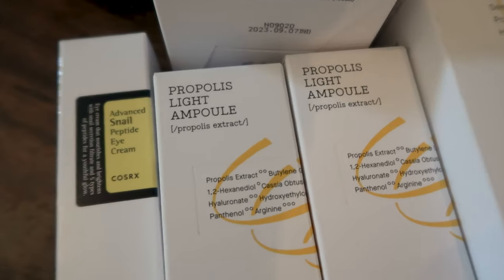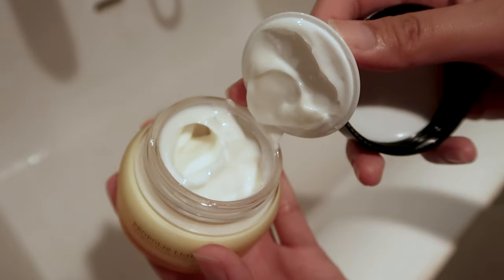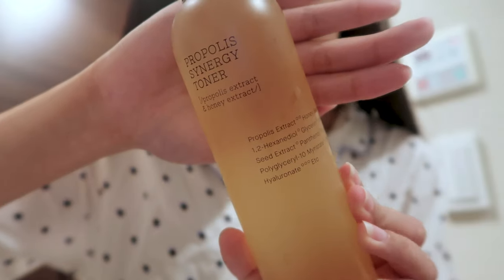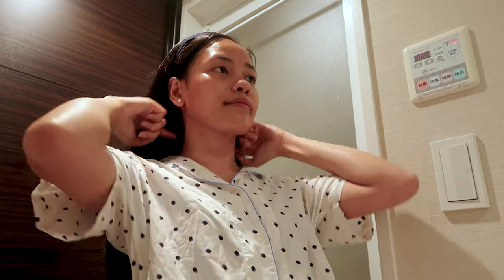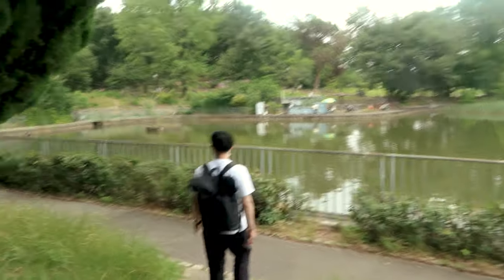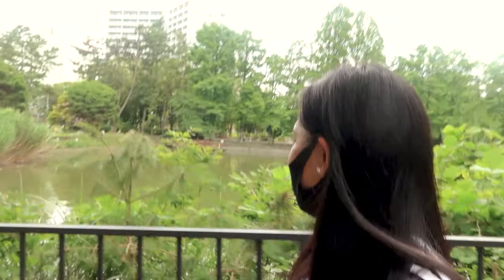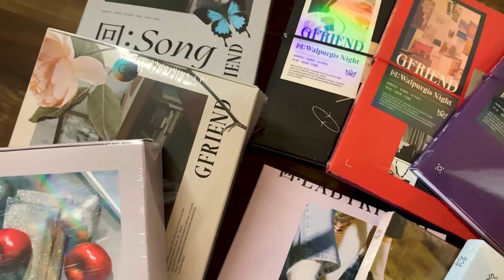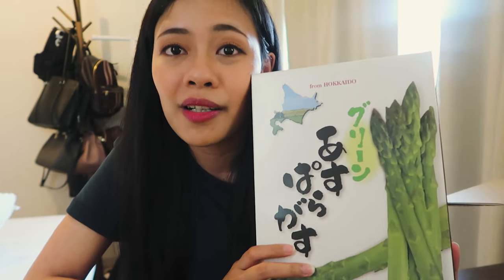Life in Japan | summer skincare routine, lunch at a park cafe, random unboxing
Here’s a simple summer skincare routine that I made for you guys!
It’s been very hot in Japan these days. I hope everybody stays hydrated. ♡
I also dined in this beautiful park cafe in Osaka. They serve this beautifully wrapped obentos with unlimited bread.
Who doesn’t love food refills? 😛

Skincare products I used in the video:
-innisfree brightening pore facial cleanser
-cosrx propolis synergy toner
-cosrx propolis light ampoule
-cosrx propolis light cream